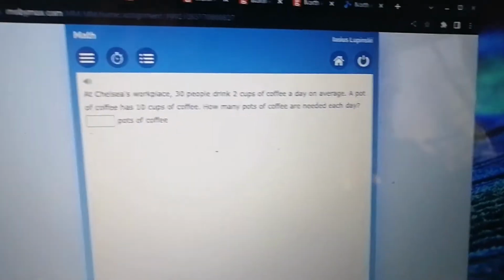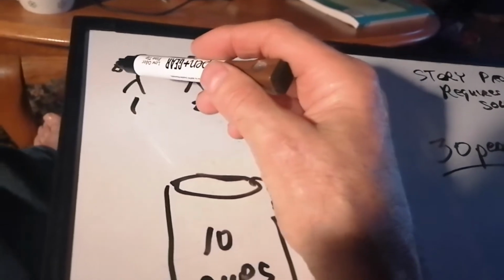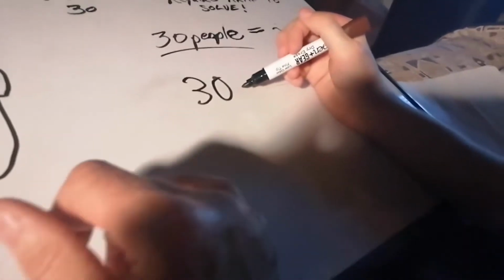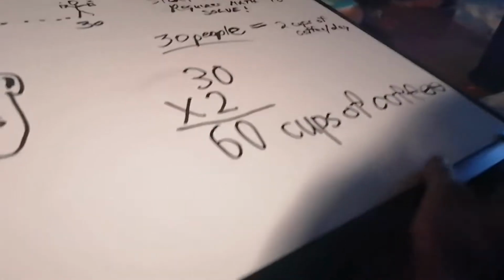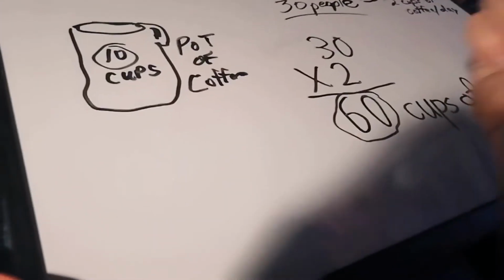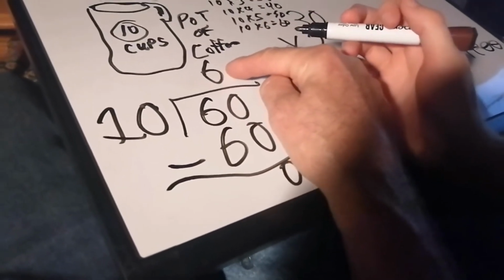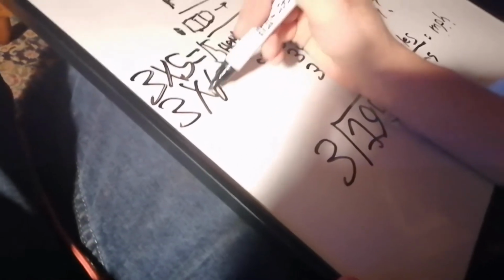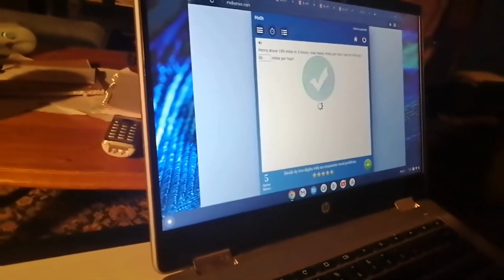Educating Iasius ~ Math Story Problems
... Iasius is 19 and was born autistic. I am sharing this to demonstrate how you have to teach very visually in baby steps and patiently keep moving forward and watch and hope the light turns on and see that he is comprehending the material. This is what I've been doing for the past 8 years since he was 11 and took him out of public school when our family moved to Ecuador. When we got to Ecuador I soon realized he could not add 2+2!